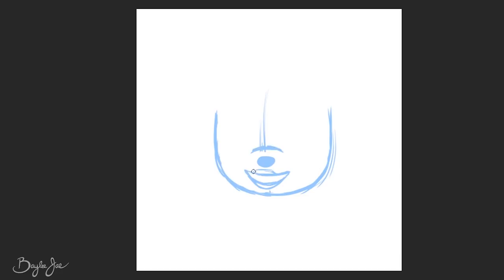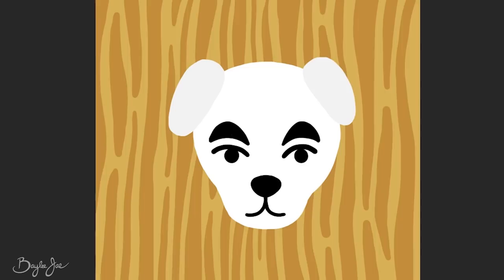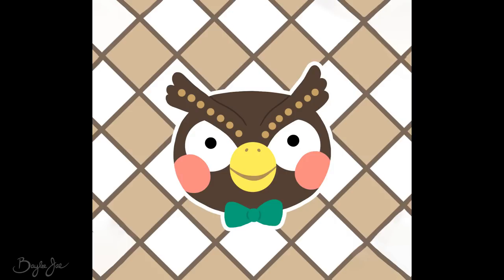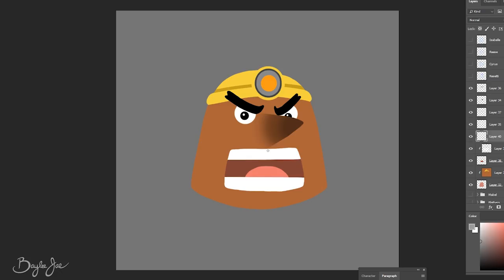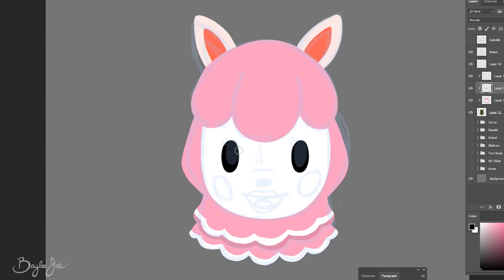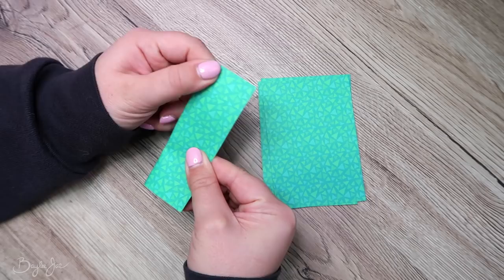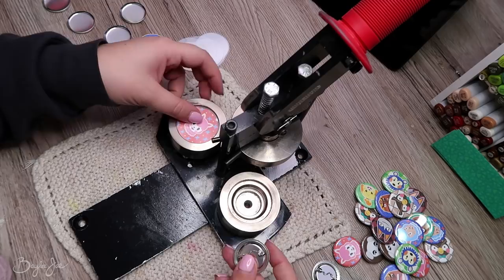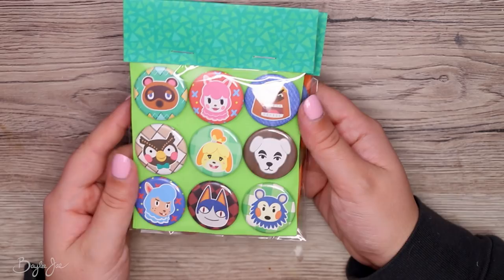Making Cute ANIMAL CROSSING Buttons!